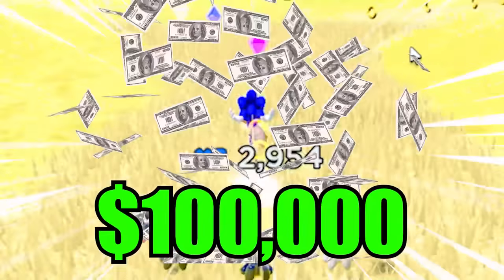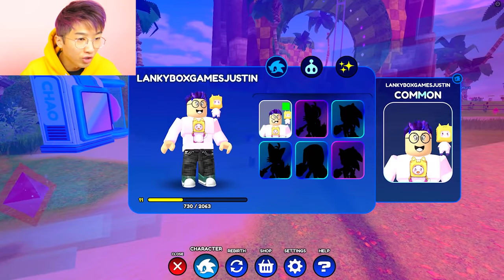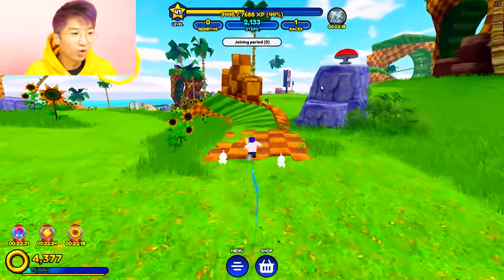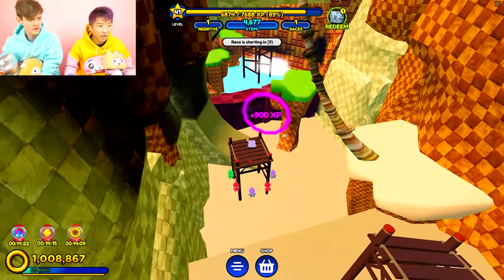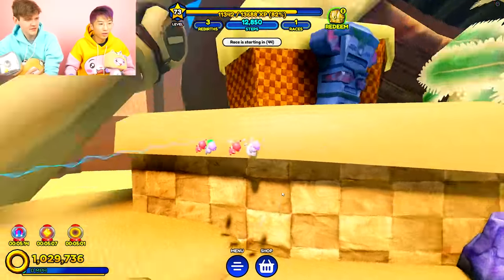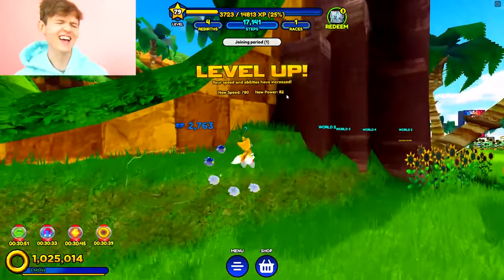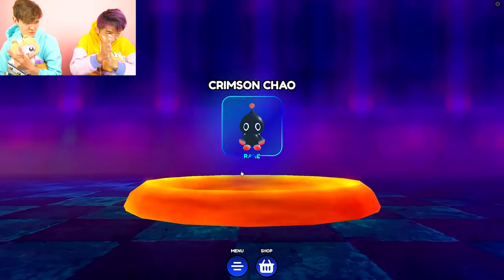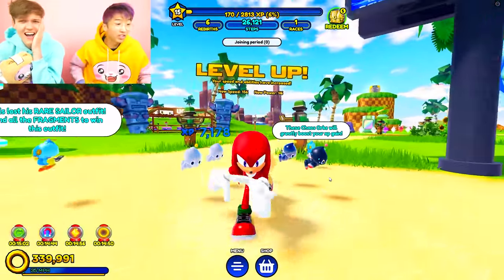SPENDING $100,000 In ROBLOX SONIC SPEED SIMULATOR To Go MAX LEVEL!? (ALL CHARACTERS UNLOCKED!)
LankyBox World!